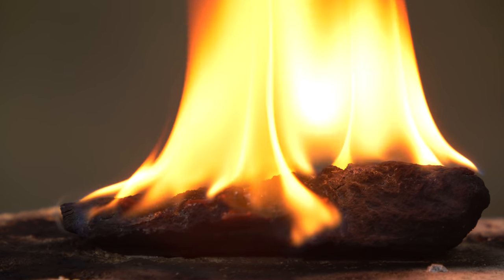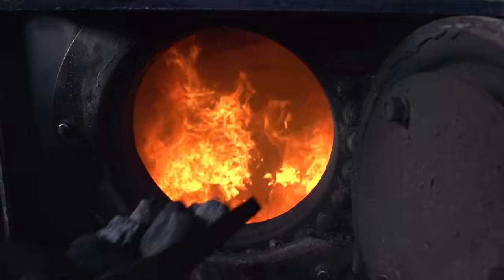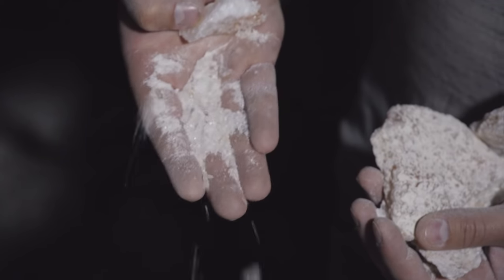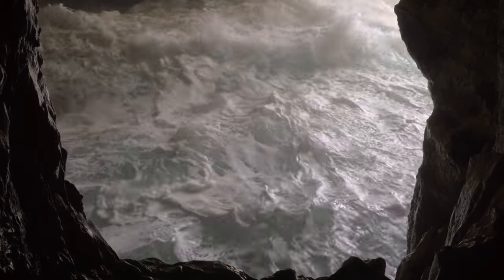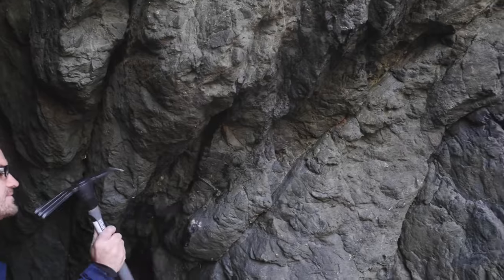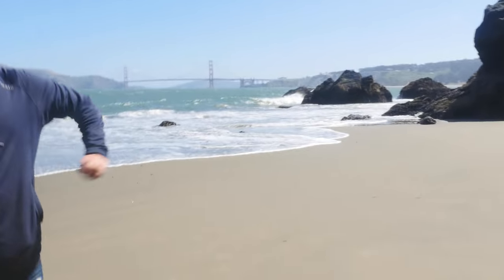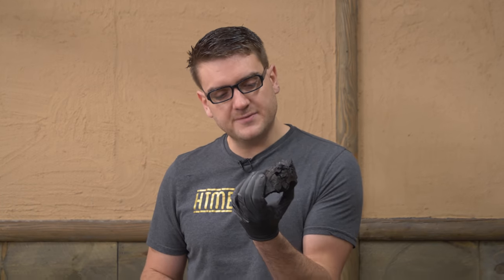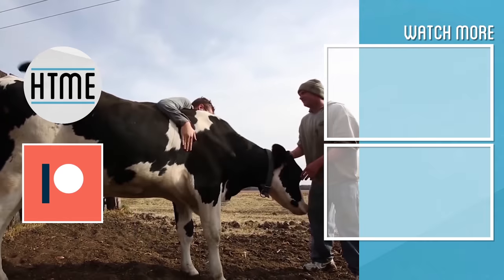Mining My Own Christmas Coal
We're headed to California to mine for everyone's favorite Christmas present: coal. One of the earliest power sources discovered, coal can create electricity or be the perfect stocking stuffer!